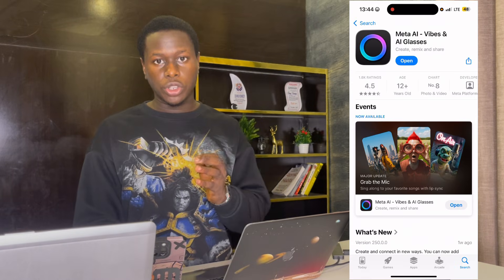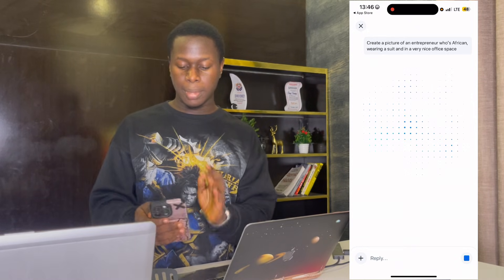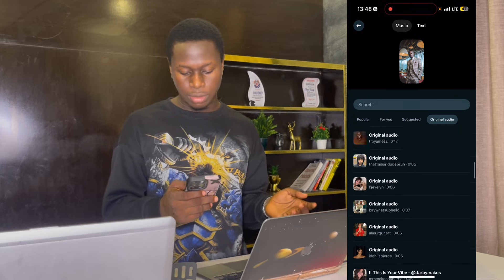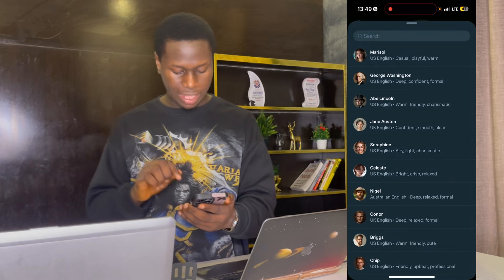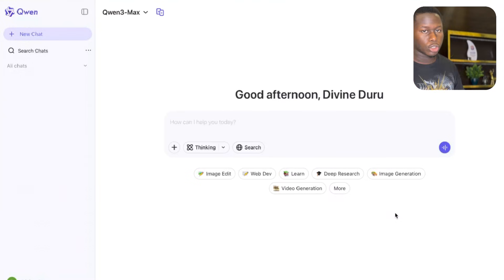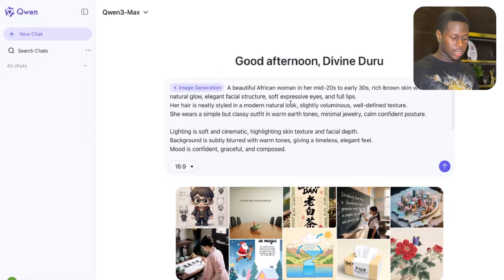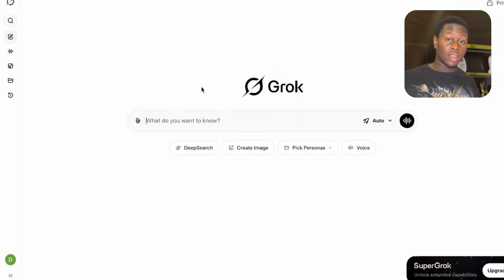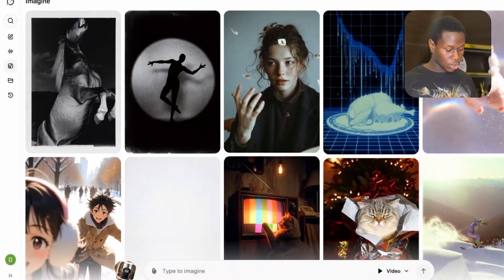3 FREE AI Video Generators With SOUND (No Payment Needed)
In this video, I reveal 3 FREE AI video generators WITH SOUND that you can start using right now without adding a card or paying any subscription.

Most creators think you need expensive tools to make AI videos with voice, sound effects, body movement, and lip-sync — but that’s not true anymore.

In this video, I break down Meta AI, Qwen AI, and Grok AI, and show you how they can help you generate high-quality AI videos for free.

Whether you want to create:
YouTube videos
TikTok & Reels content
Faceless videos
AI talking videos
Short-form or long-form content

These tools make it possible without payment.

Tools Covered:
✅ Meta AI – Free AI tools with Lip-sync and creative features
✅ Qwen AI – Powerful AI video generation with sound
✅ Grok AI – Great for short-form and experimental content

If you’re a beginner creator, content marketer, or someone tired of paying monthly subscriptions, this video is for you.